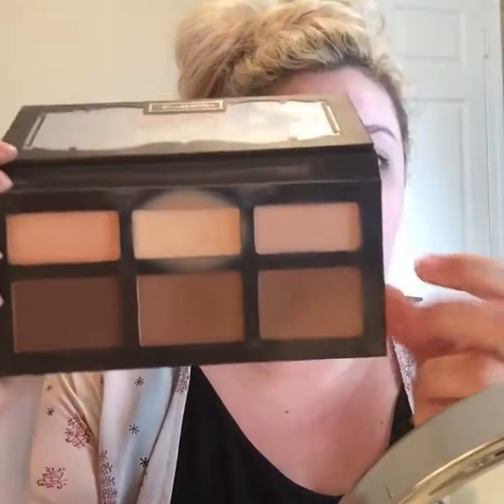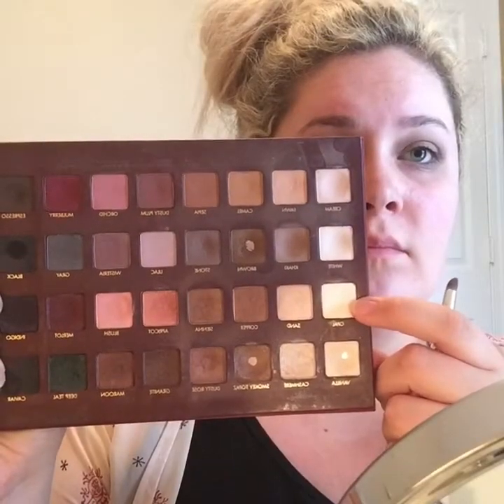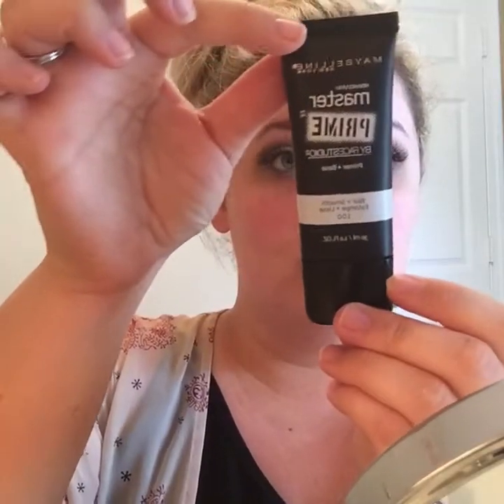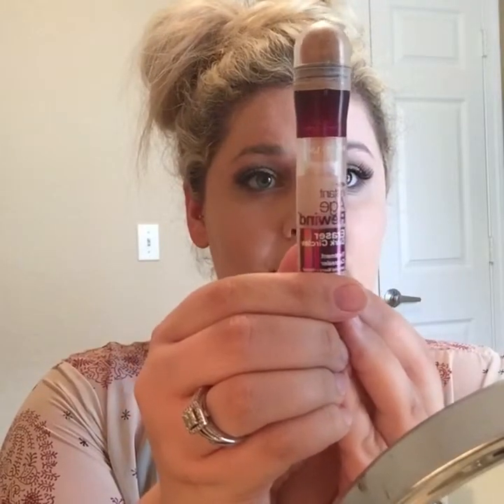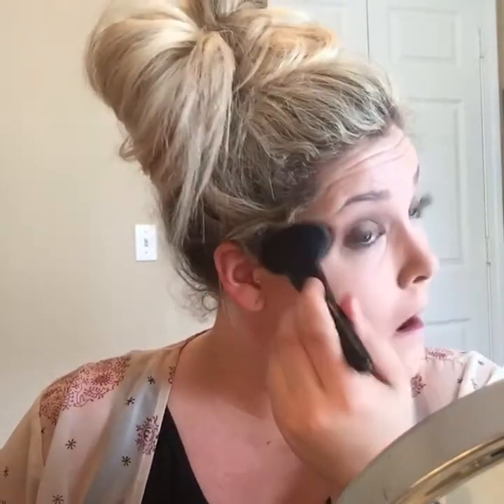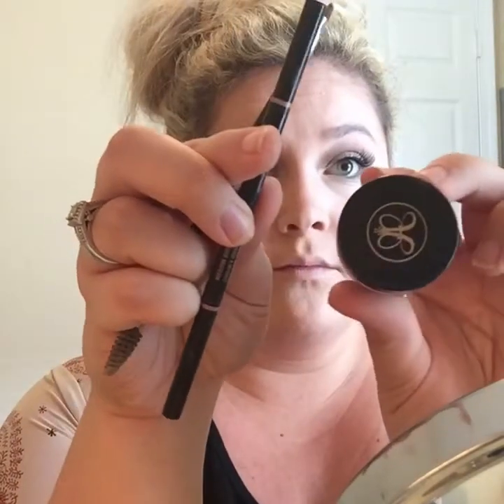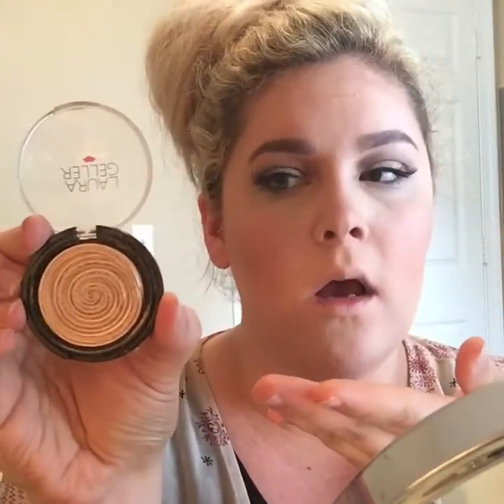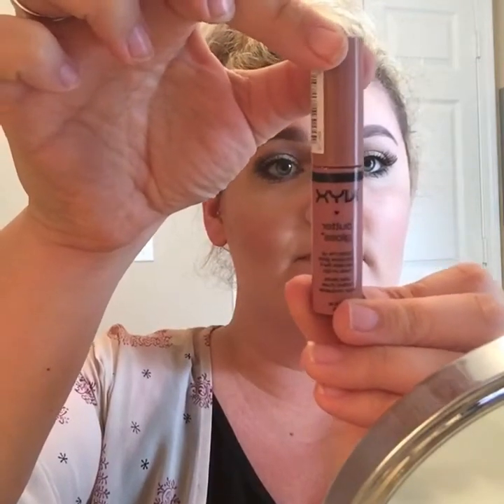♡Glowing Bronzy Makeup Tutorial♡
Hi, loves!

This video is showing you my favorite look right now: glowing and bronzy! It's perfect for summer! I hope you enjoy it!

❤PRODUCTS USED❤
-Maybelline Master Prime: Face
-Laura Geller Illuminator in "Gilded Honey"
-Rimmel Lash Accelerator Mascara
-Loreal lipstick "Fairest Nude"

xoxo,
Tiffany